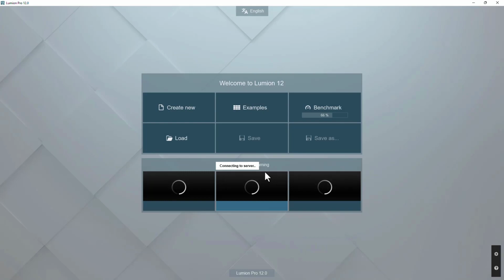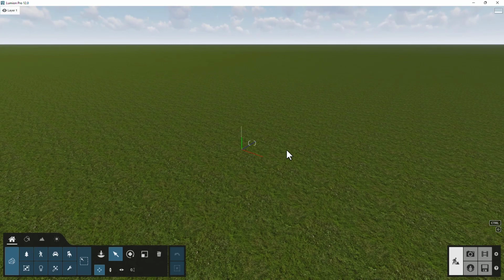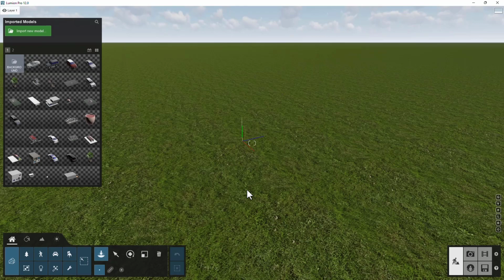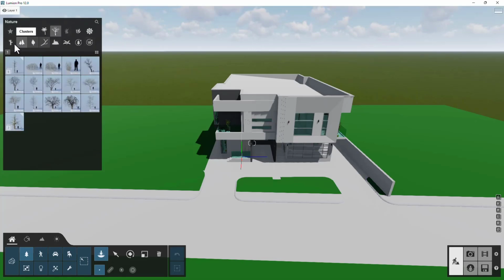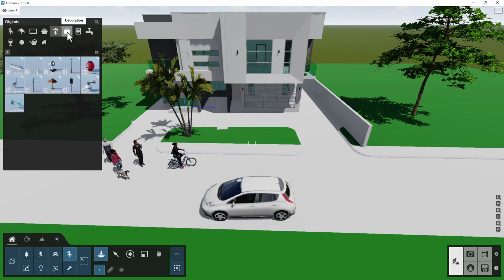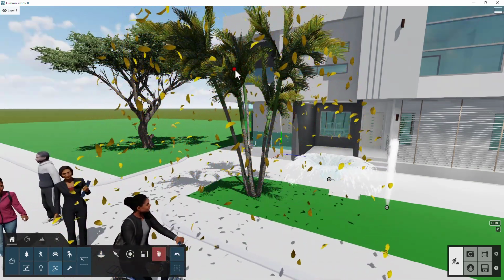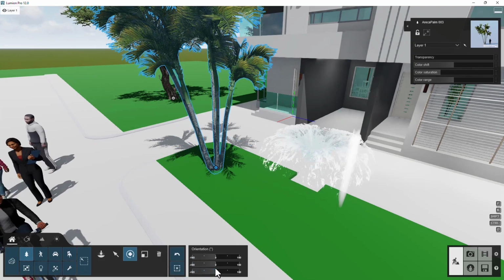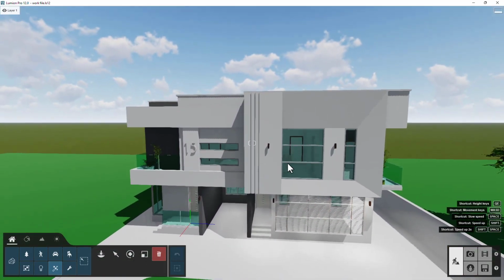HOW TO RENDER ON LUMION | Lesson 1 (The Lumion Interface)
This lesson will take you through the interface/features of LUMION and how to use them.